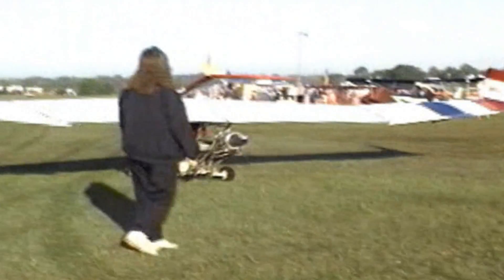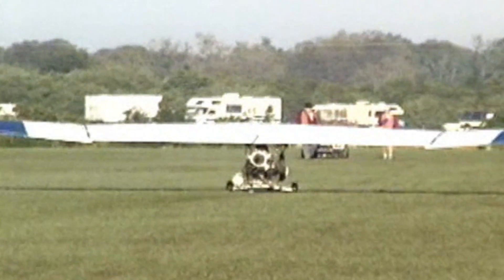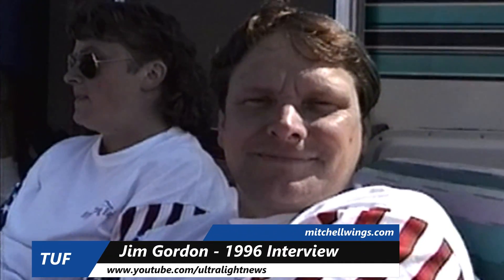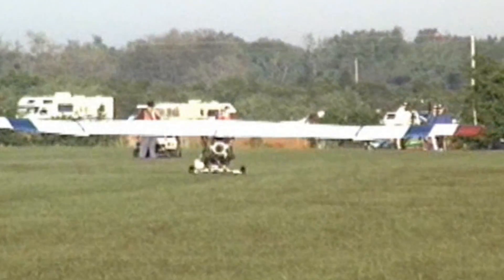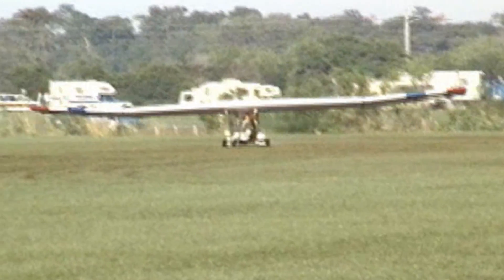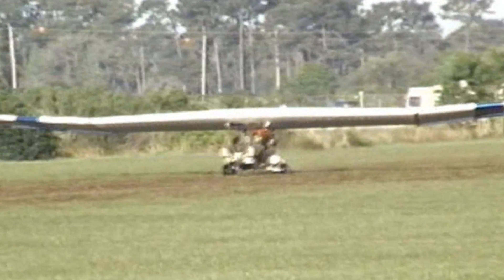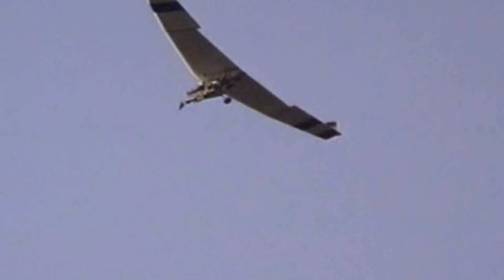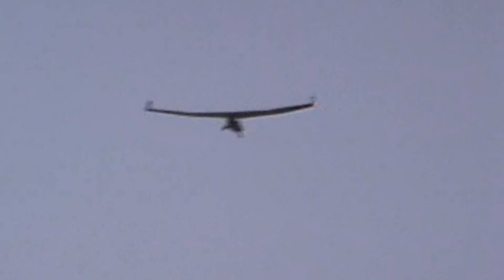Jet Engine Ultralight Aircraft, Mitchell Wing B 10, Mitchell Wing Flying Wing with jet engine.